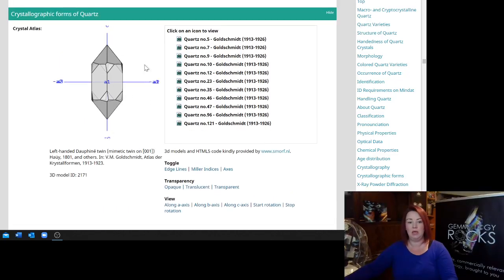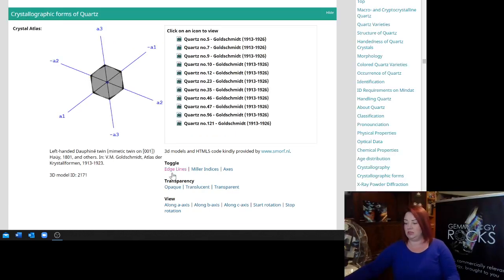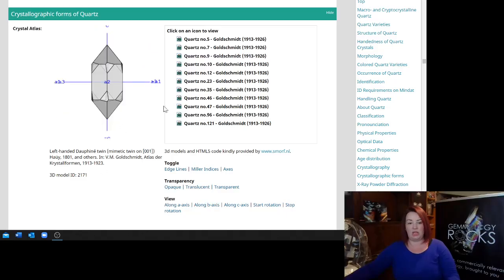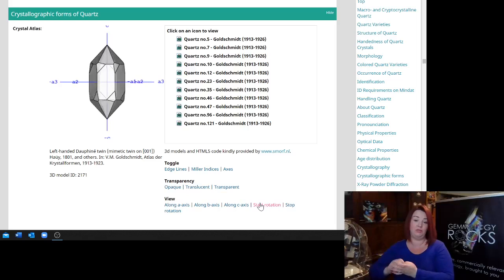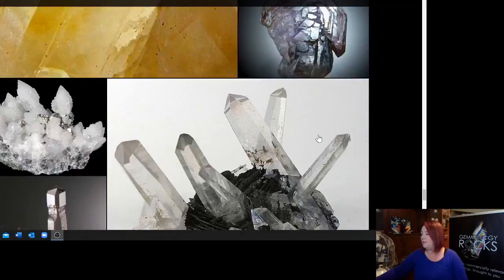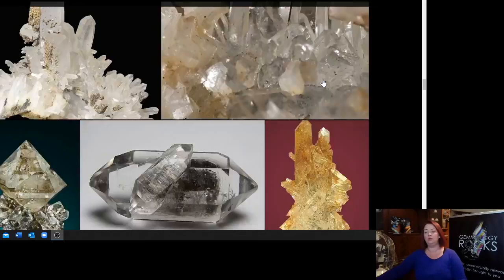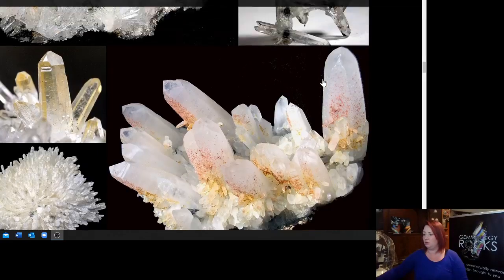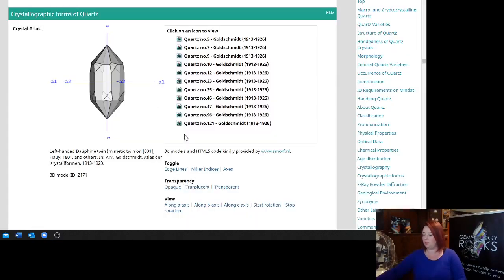How to tell the difference between quartz and topaz crystals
Ways to identify quartz crystals and topaz crytals. Kerry will show you the different features of quartz crystals and topaz crystals, and how to tell then apart. Looking at crystal habit, form, symmetry, surface features and morphology. A quick lesson in crystallography with real life examples